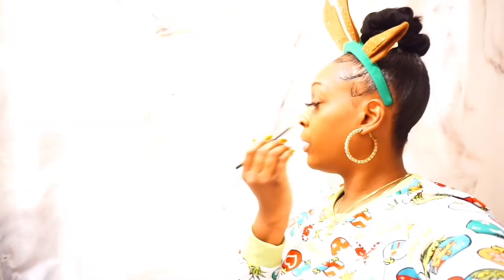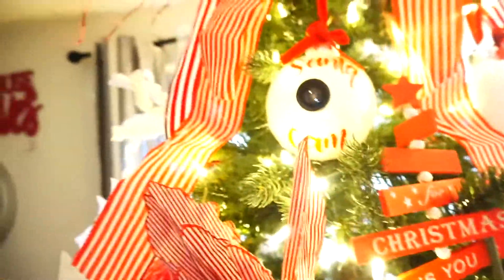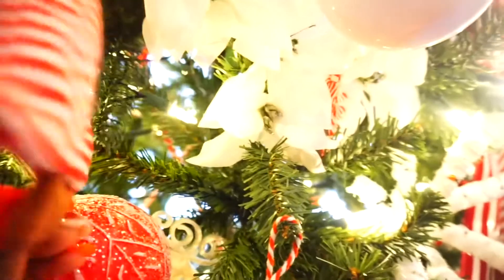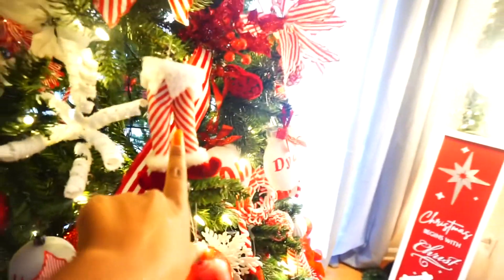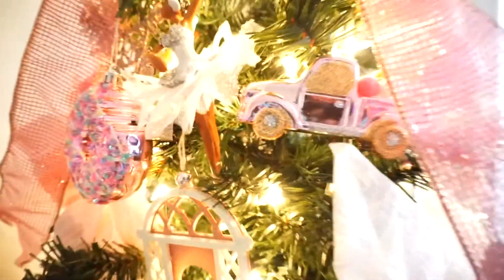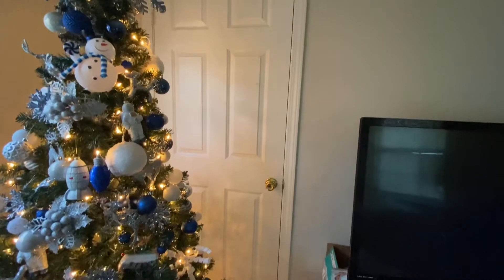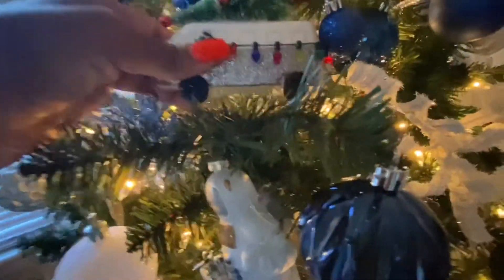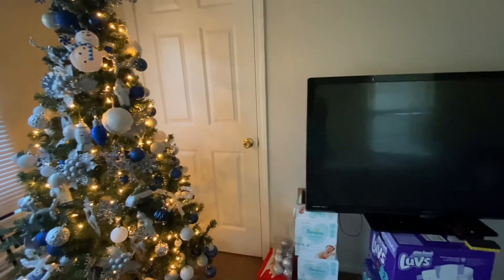Vlogmas 2021 / Tree Reveal / Mom Of 5